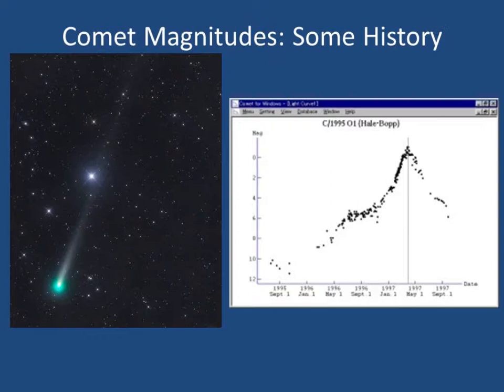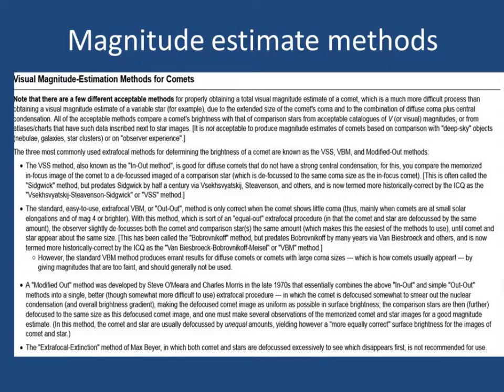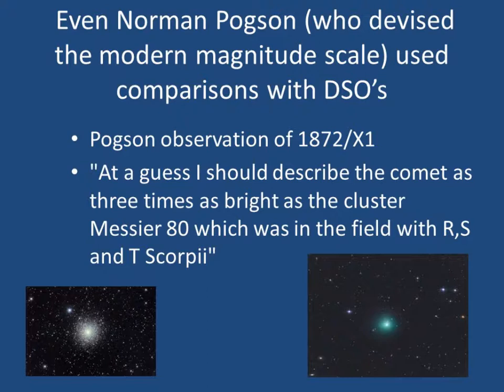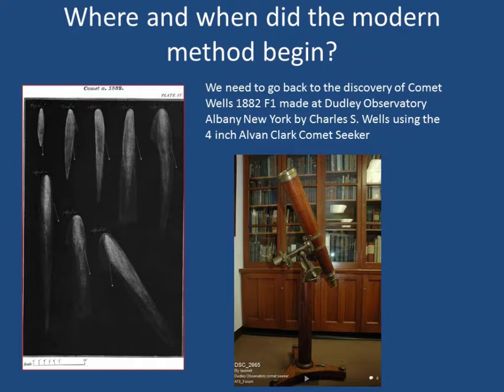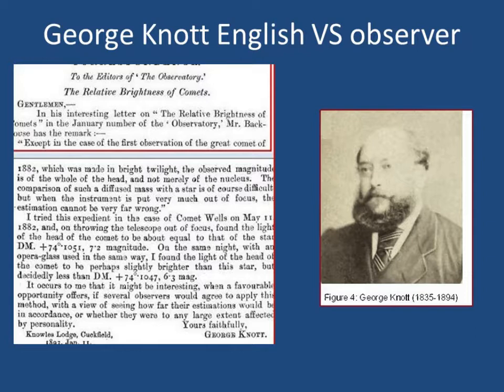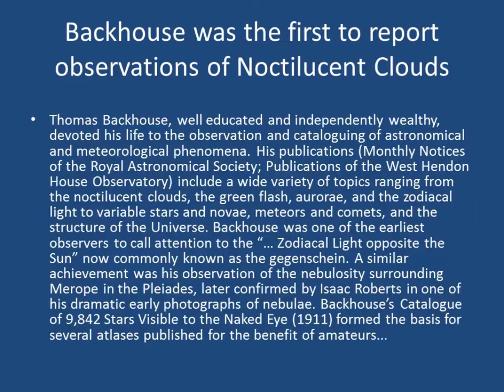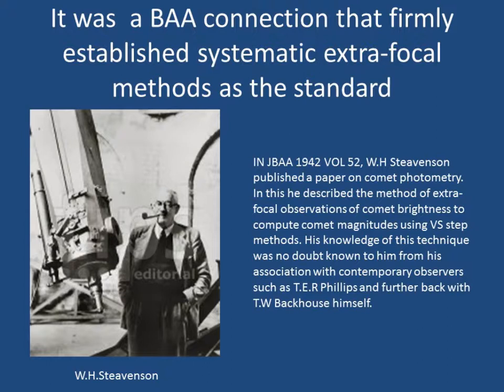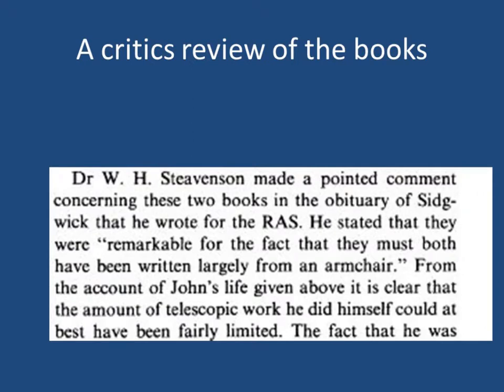04 - Comet magnitudes (Buczynski)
A talk given at the BAA Comet Section meeting on 2017 June 17.